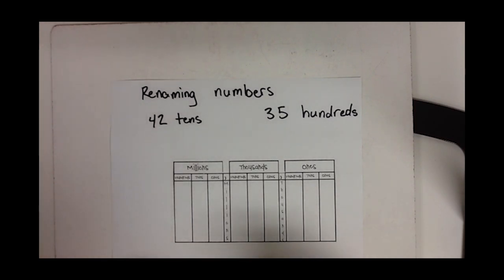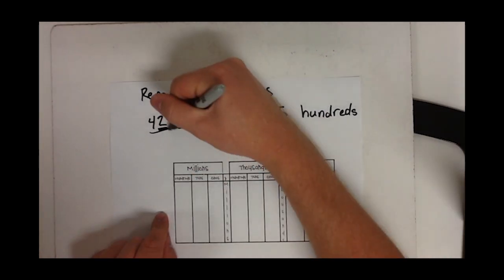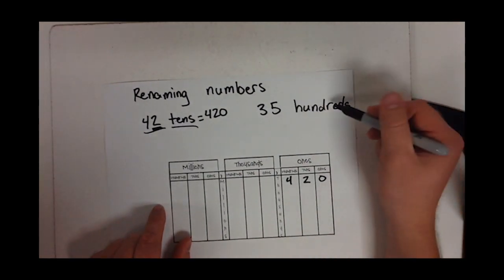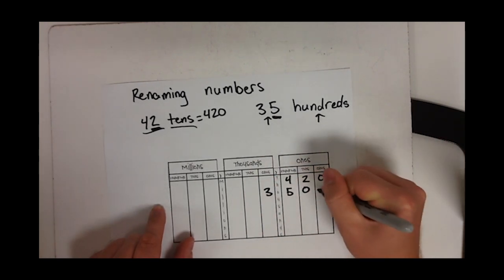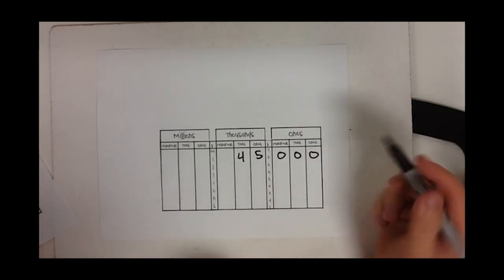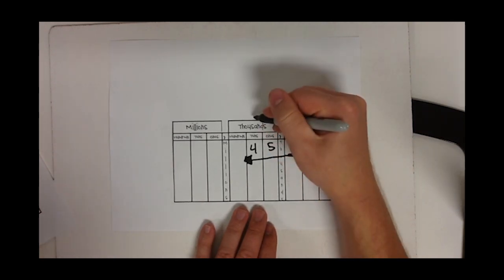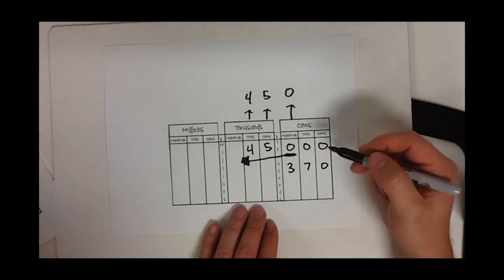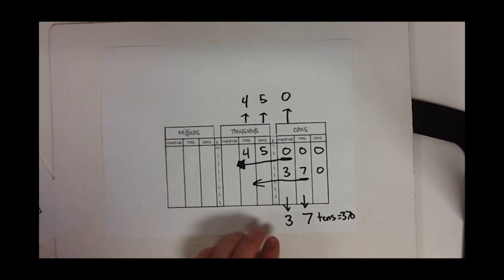math - 2 minute drill - renaming numbers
How to rename numbers in math using place value